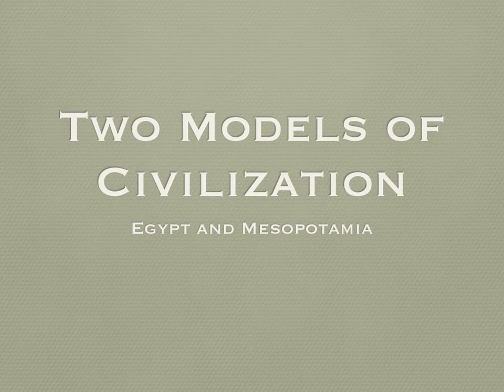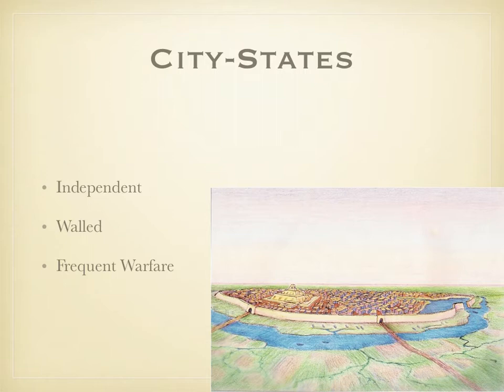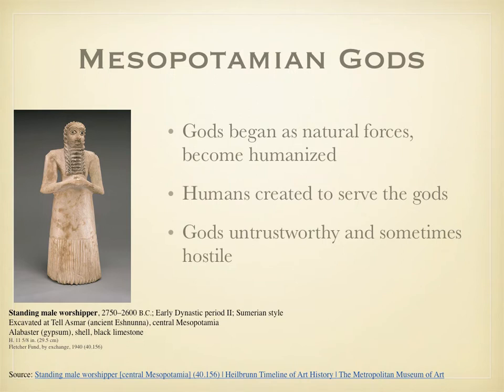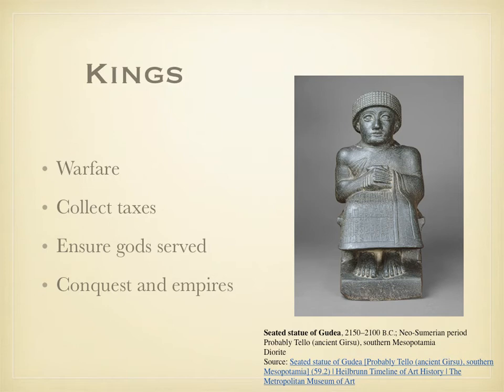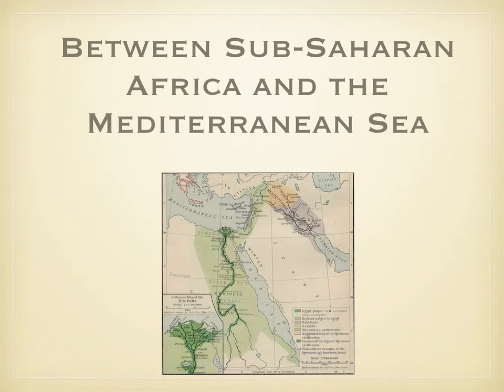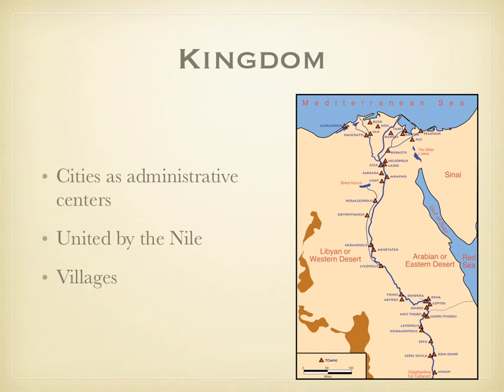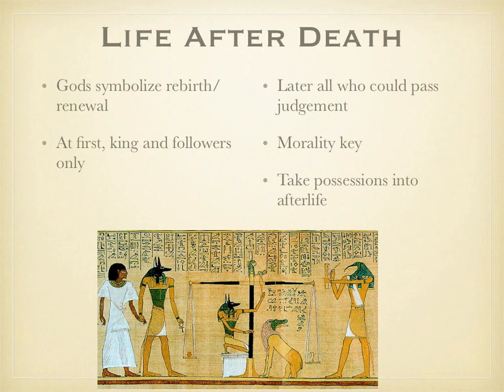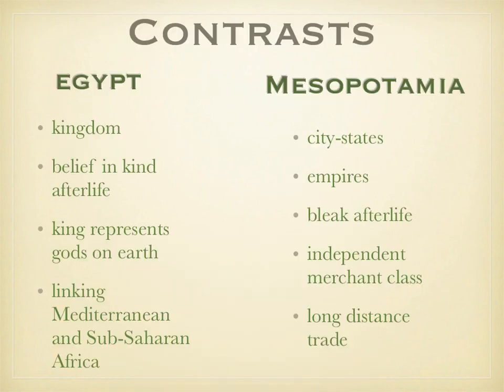Hist 101 Egypt and Mesopotamia